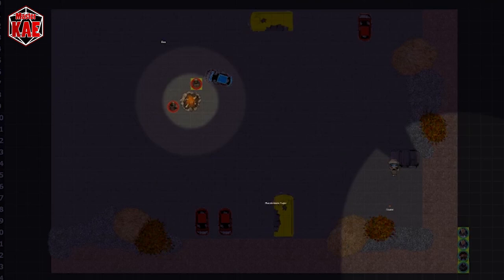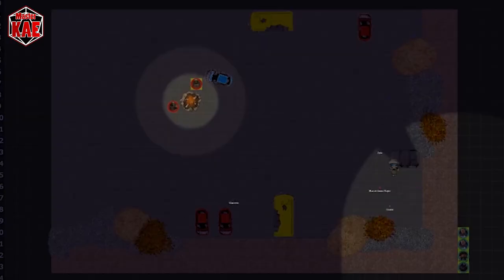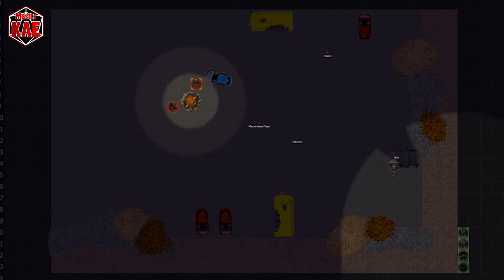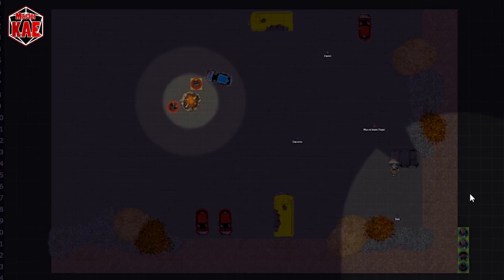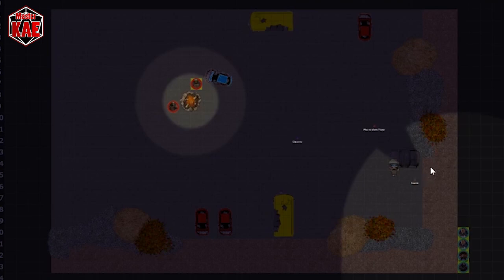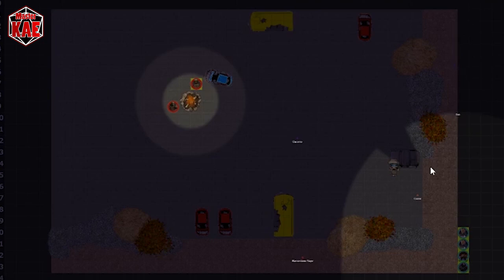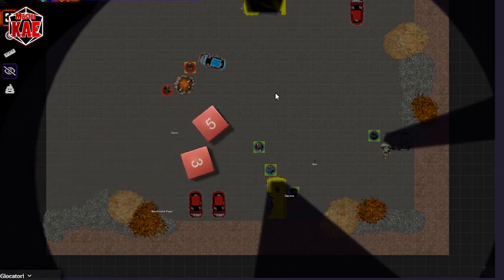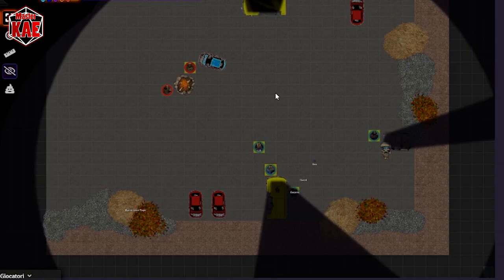☢️ il Generatore - a Fallout Story - Episodio 1 "il Parcheggio"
Da qui inizia l'avventura che ci accompagnerà per tutta questa stagione.

contatti